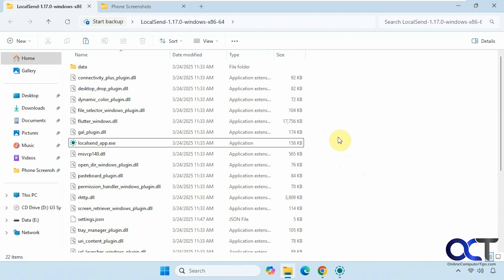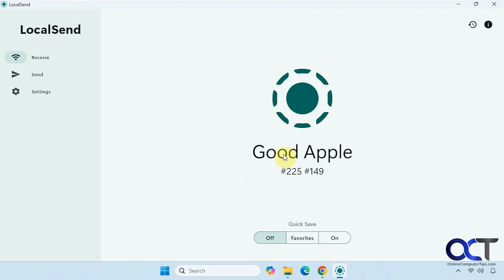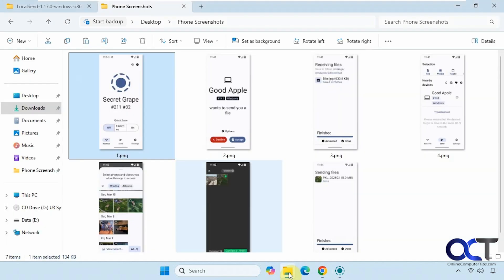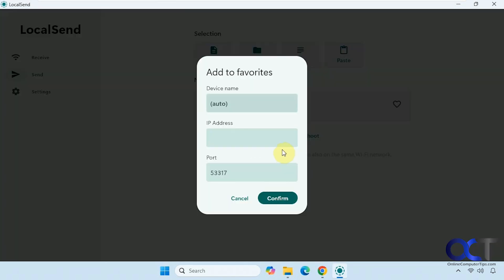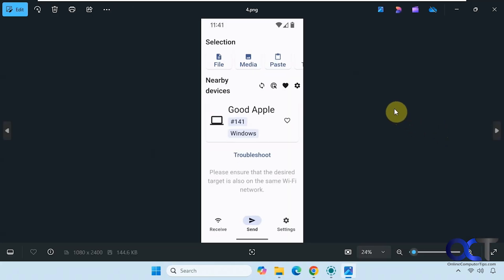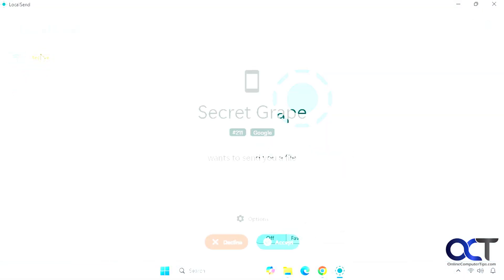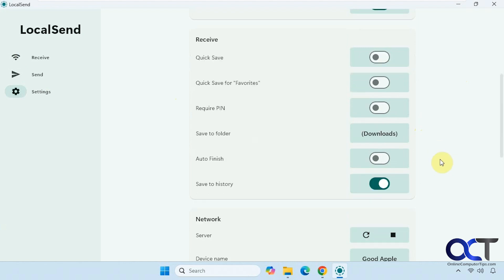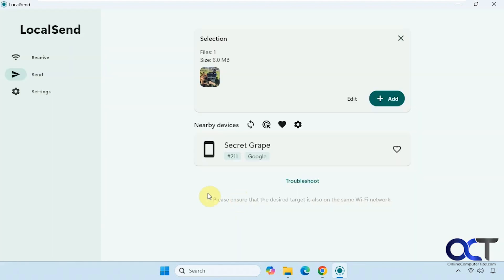Easily Transfer Files Between Your PC and Smartphone with LocalSend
If you are looking for an easy way to send files such as documents or photos from your phone to your computer or computer to phone, you can easily do so with the free LocalSend app. Once you have LocalSend on your computer and installed the LocalSend app on your phone, you can send and receive files as needed over your wireless (Wi-Fi) network.

Here is a link where you can download the LocalSend software for your computer. It is available for Windows, macOS, Android, iPhone iOS and Linux.

Here is a video showing you how to configure and use the Windows Phone Link feature.